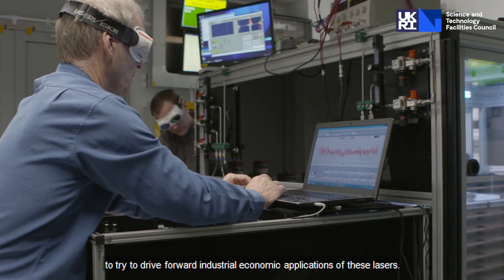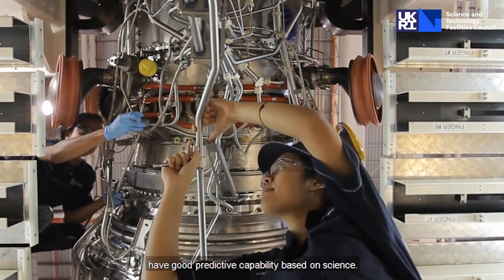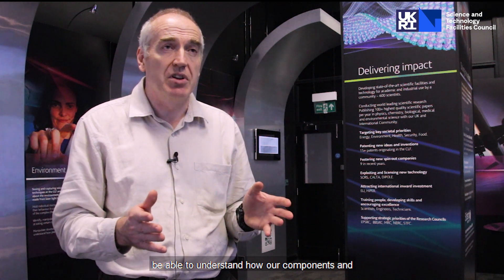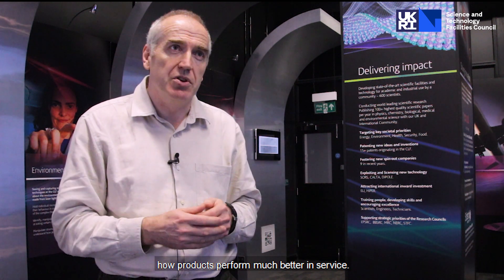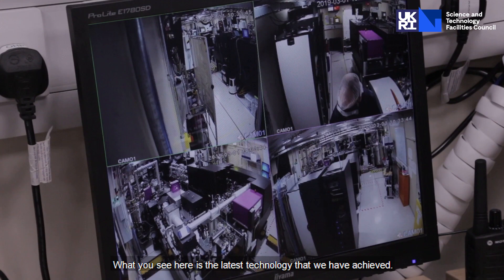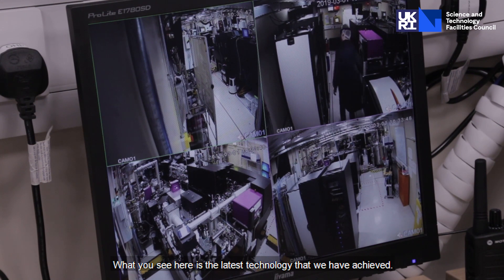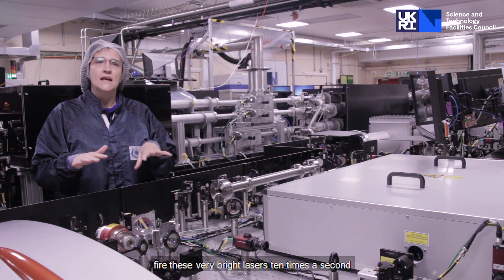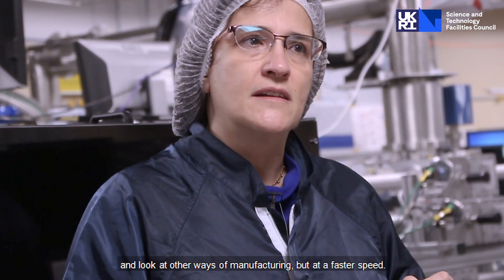The Extreme Photonics Applications Centre (EPAC)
The Science Technology Facilities Council (STFC) have announced the production of the Extreme Photonics Application Centre (EPAC)  an £81 million research centre that will be built by the UK's Central Laser Facility at Rutherford Appleton Laboratory in Oxfordshire.

When the facility opens in 2024 it will create highly accurate 3D images of the internal structure of objects ranging from aircraft wings to bones